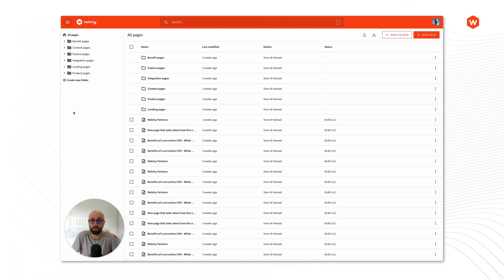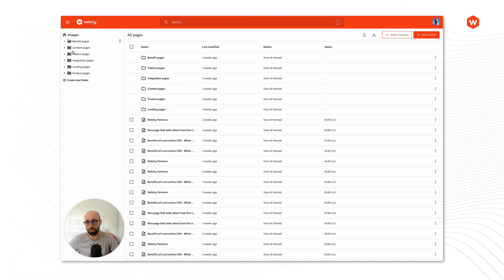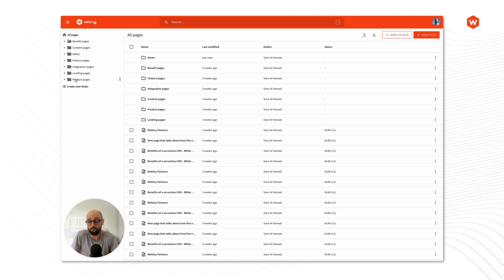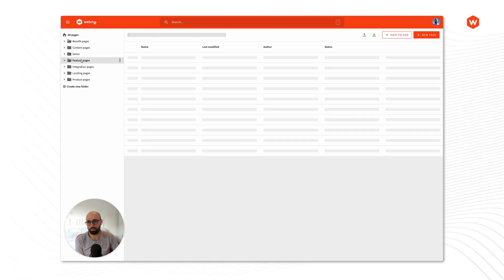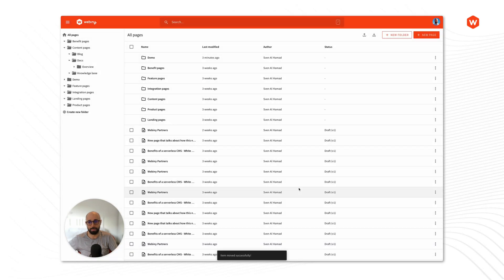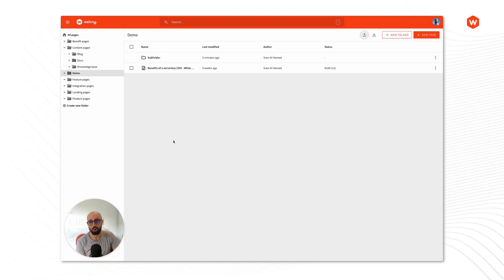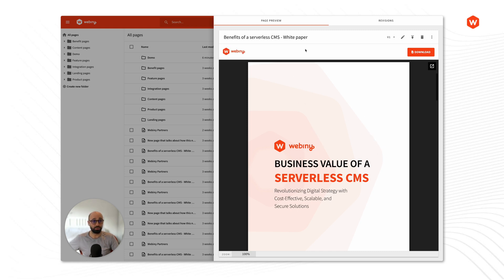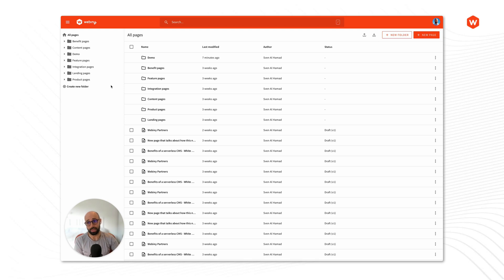Webiny Page Builder - Content organization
Learn about how to organize your content inside the Page Builder application.